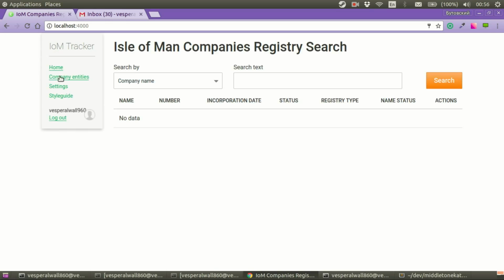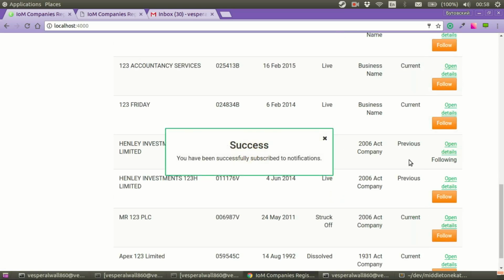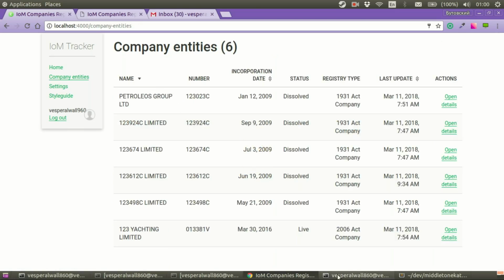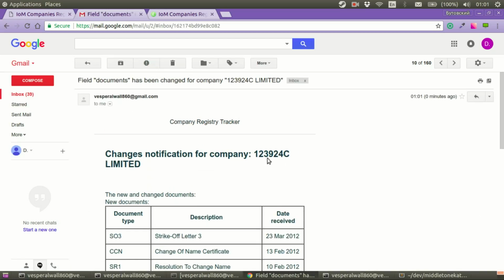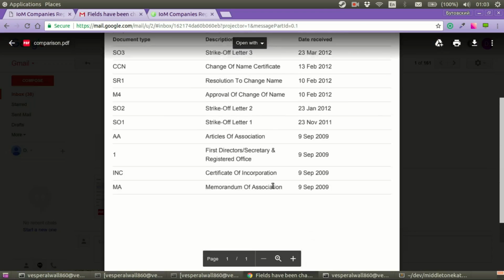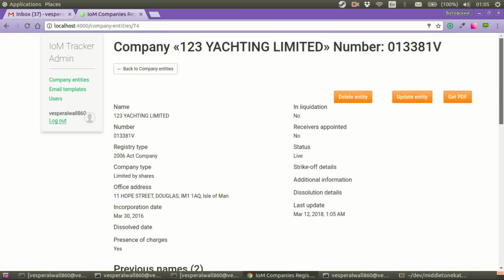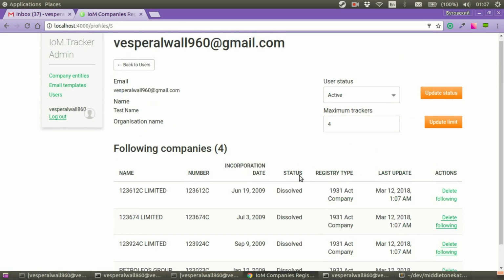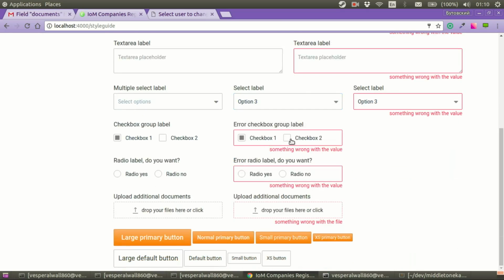IOM Companies Tracker frontend as of 12th March 2017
The video demonstrates the frontend functionality with the test design of the IOM Companies Tracker system.